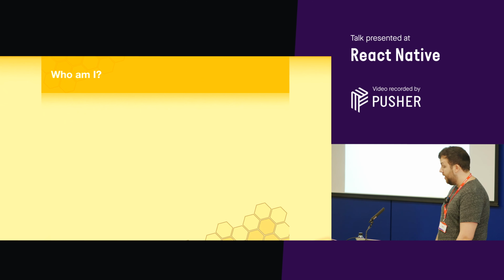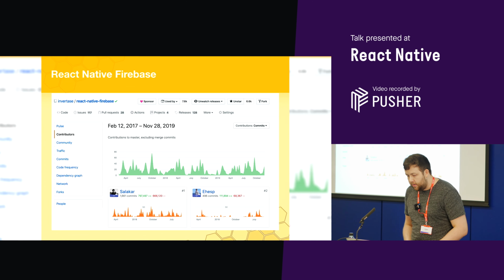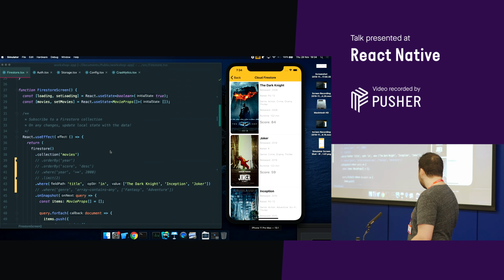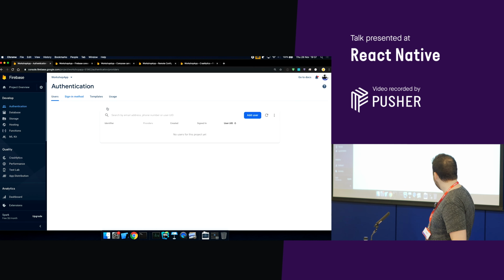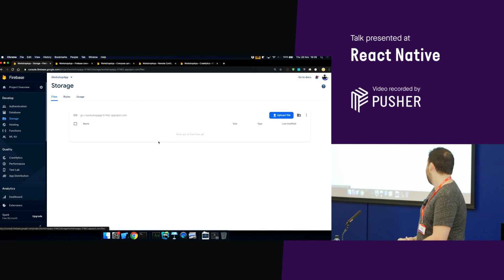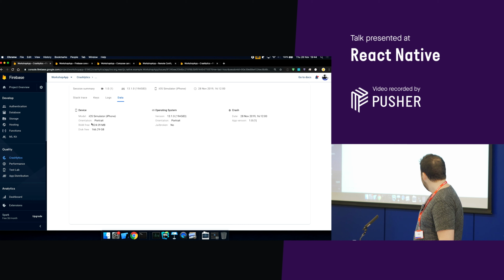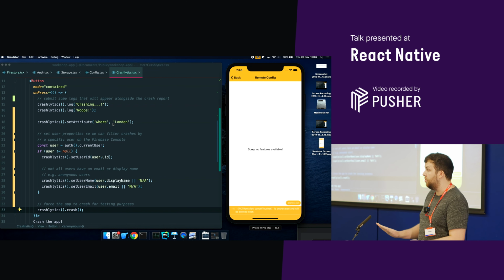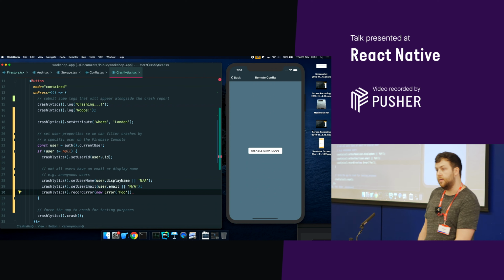Using Firebase in React Native - React Native London - November 2019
Using Firebase in React Native by Mike Diarmid

In this talk, we'll briefly cover what Firebase is and how you can use it in React Native projects.